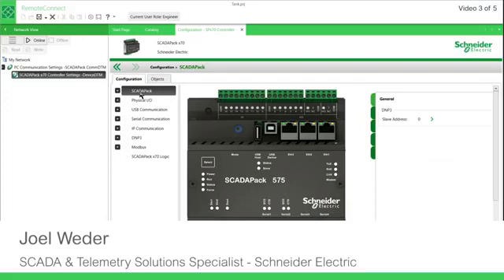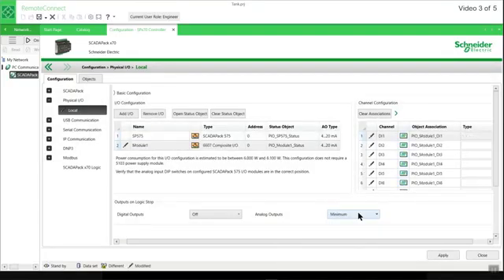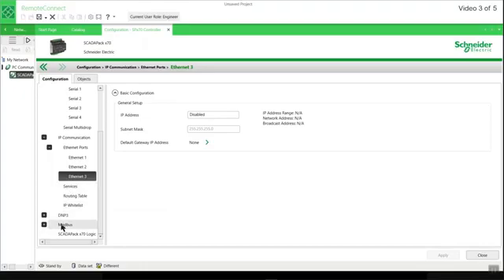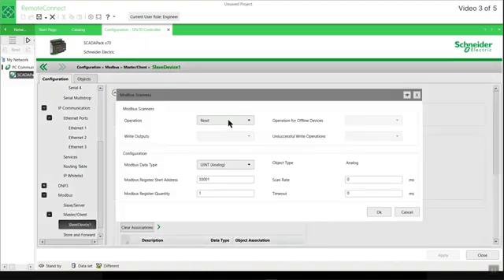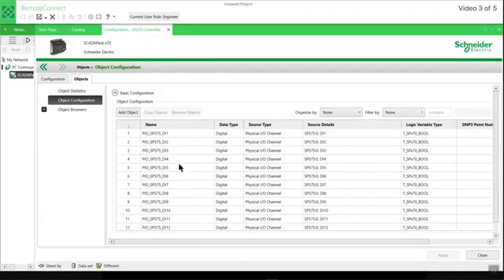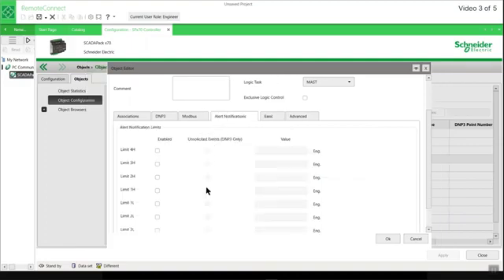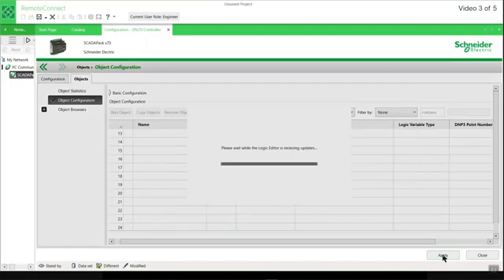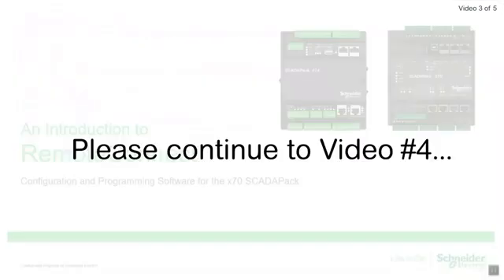An Introduction to RemoteConnect Part 3 Schneider Electric Support